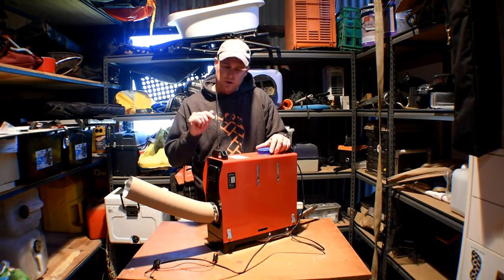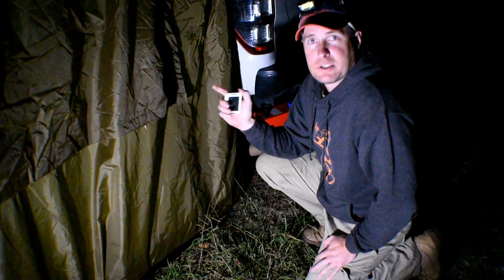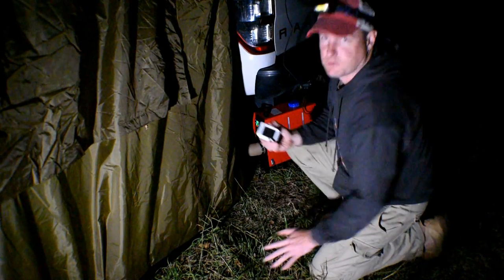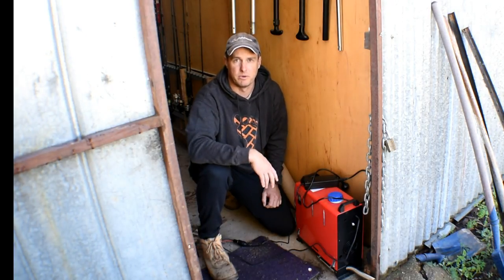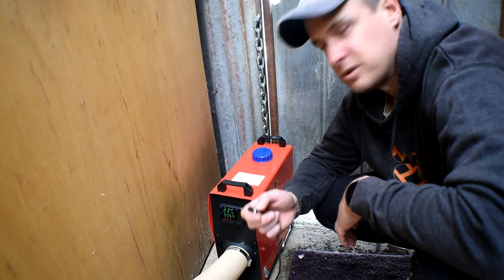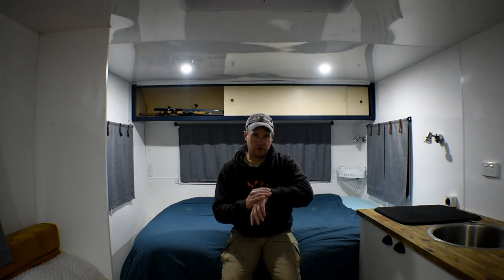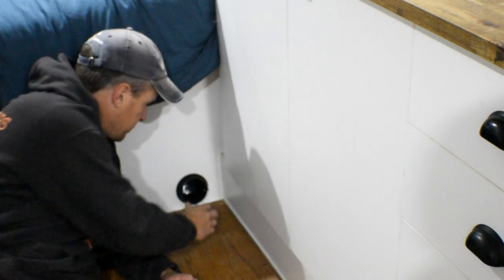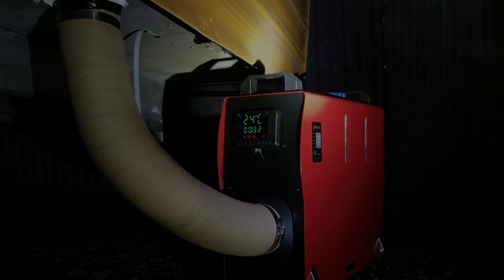Diesel Heaters: Why you should buy an all-in-one unit over an installed unit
It's taken me roughly 2 years of research to come to this conclusion, that I wanted to buy an all-in-one diesel heater over installing a permanently fixed unit in my caravan. The reasons being that I wanted to do more with it than just heat my caravan.
This video explores the alternate uses of an all-in-one diesel heater and shows just how versatile they can be.
Here is the link to the unit I purchased on ebay:

0:00 Intro
0:35 Can you Heat a Tent With a Diesel Heater?
2:36 Heating a Shed With a Diesel Heater
4:16 Using an All-In-One Diesel Heater to Heat a Caravan
7:46 Outro